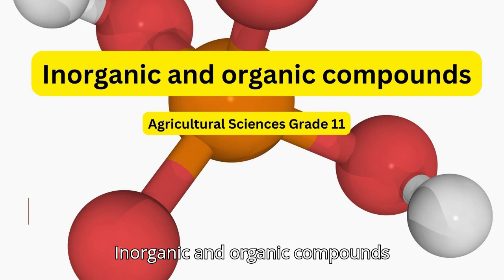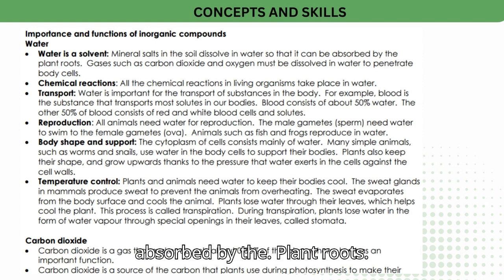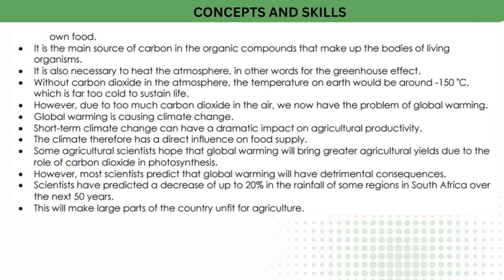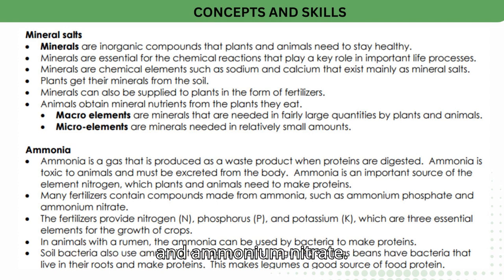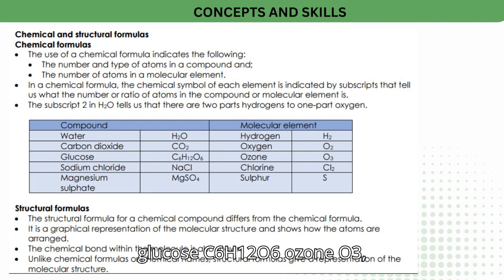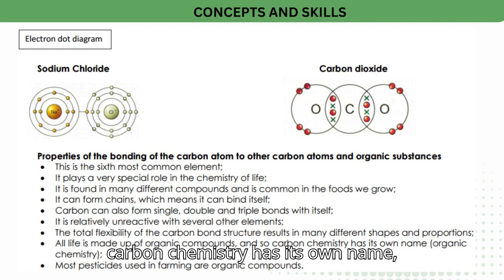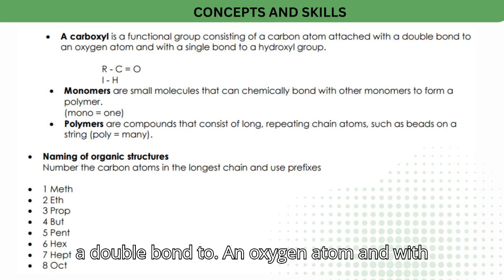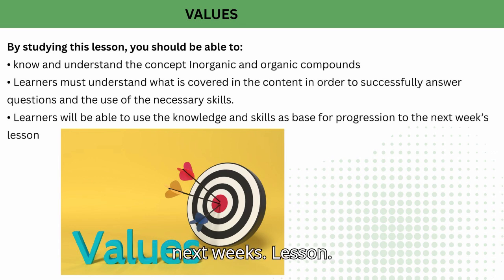Agricultural Sciences grade 11: Inorganic and organic compounds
Learn all about inorganic and organic compounds in Agricultural Sciences grade 11 with this educational video. Understand the differences and importance of these compounds in agriculture.
In this video, we'll delve into the world of inorganic and organic compounds in Agricultural Sciences grade 11. Learn all about these essential concepts for your studies! If you're studying Agricultural Sciences in grade 11, this video on inorganic and organic compounds is a must-watch! Learn about the key concepts and principles in this important topic. 📚✨